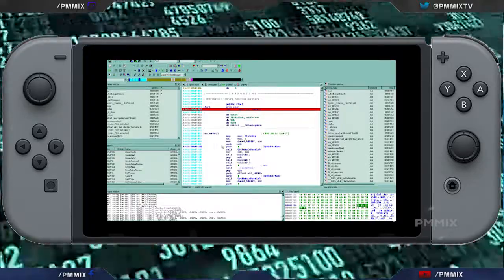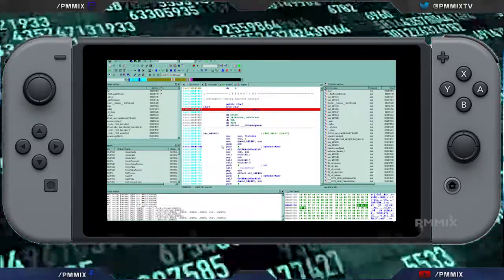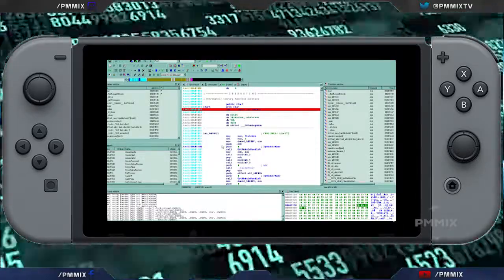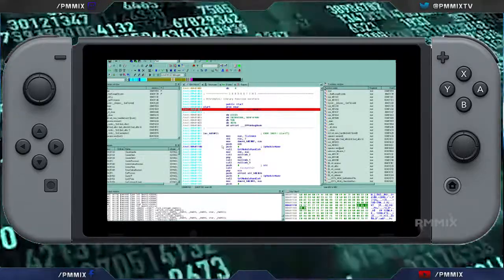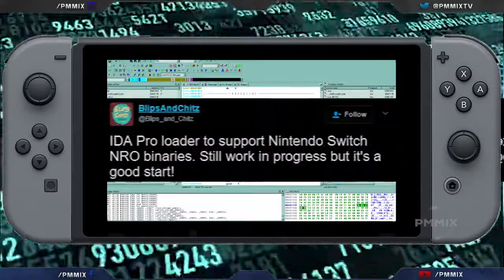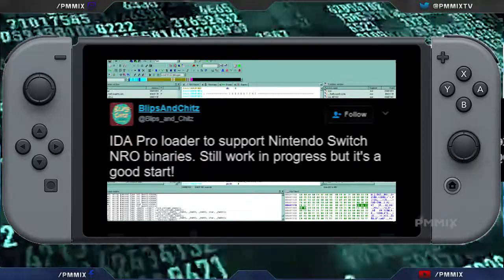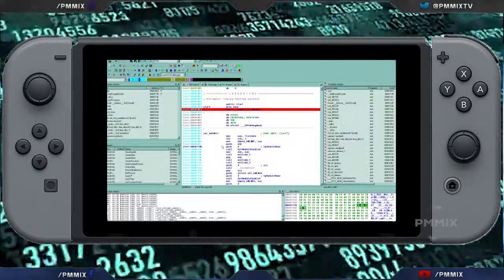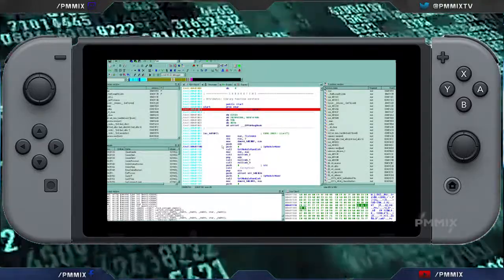Hacking the Nintendo Switch : Part XVI : Ripping Binaries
Binary means composed of two pieces or two parts and may refer to different things in different worlds of Mathematical, Computing, Science and Others.

But, in Computing, Binary refers to :

Binary file, composed of something other than human-readable text
Executable, a type of binary file that contains machine code for the computer to execute

Binary code, the digital representation of text and data.

♬ Music ♬
Artist / Title